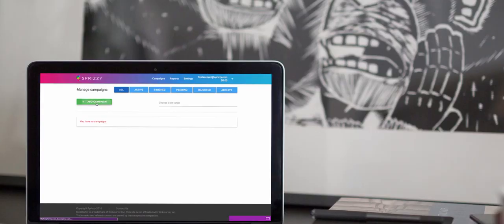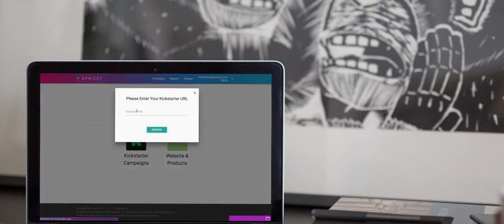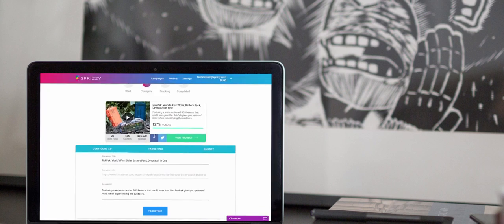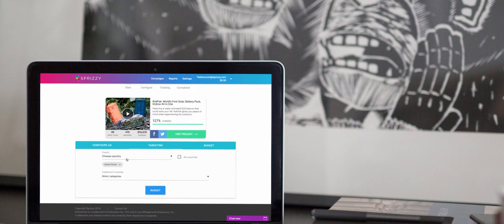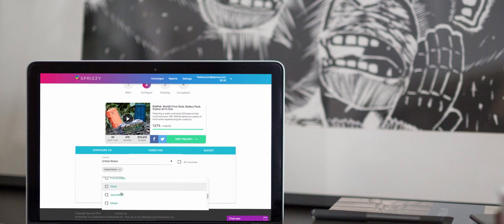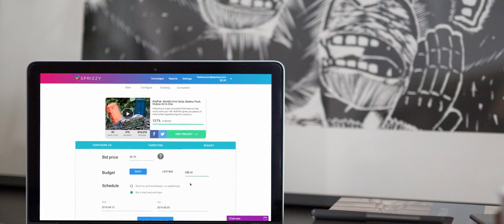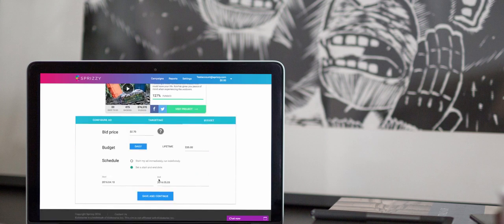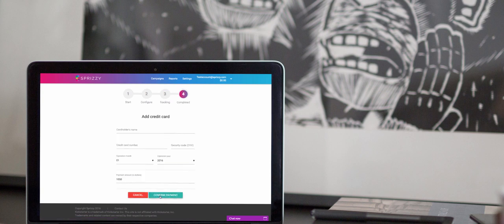Promote YouTube Video | 1000&39;s of Channels Use Sprizzy‎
promote youtube video
10000+ channels helped. Sprizzy gets you new subscribers by promoting your video alongside similar videos. Quick Setup. No Bots. Targeted Audiences. Steps: Tell Us Who Should See Your Video Get Views.
Sprizzy is for all channels
No matter the type of channel, we'll help you grow.
We find your ideal audience
With connections to YouTube's Ads platform and websites, we can reach up to 90% of the internet. No audience is too difficult to find!

Filter low engaging viewers
When promoting your video, we automatically filter out "low engagement" viewers (such as kids on parents devices) to maximize your budget.

See how many new viewers, subscribers, likes, and comments you've received each day from your Sprizzy campaigns.

Smart targeting algorithm
We combine machine learning and continuous A/B testing to find your most relevant audience (ages, genders, locations, interests, placements are all tested!).